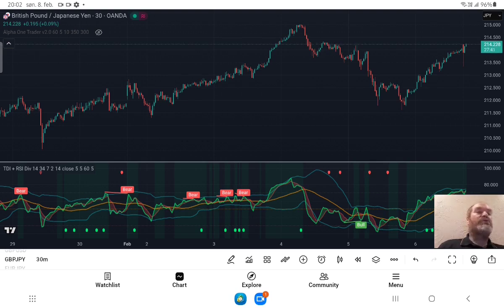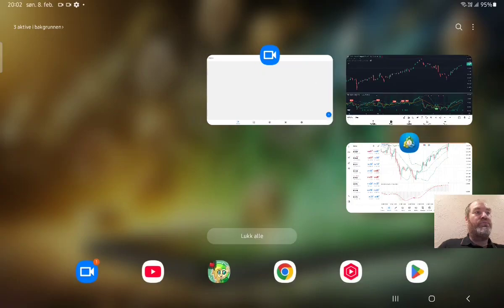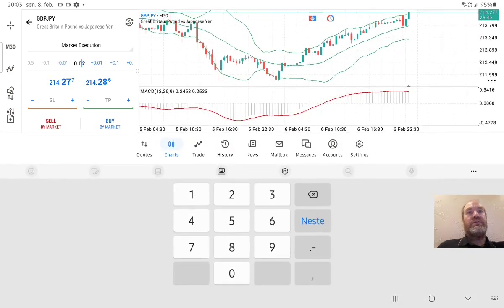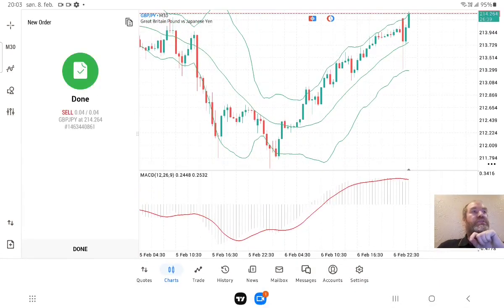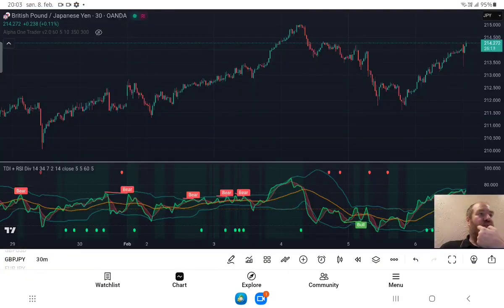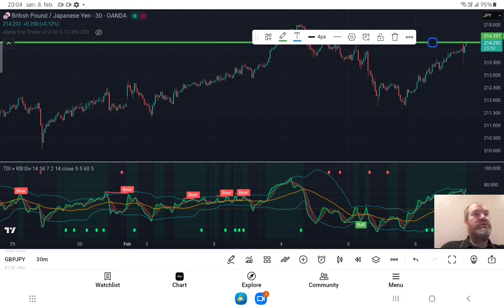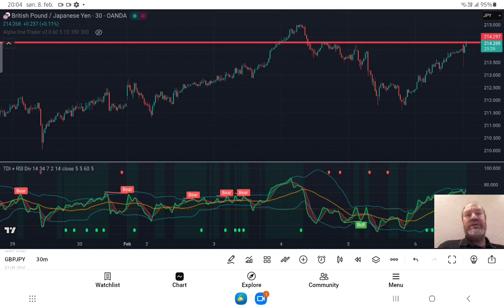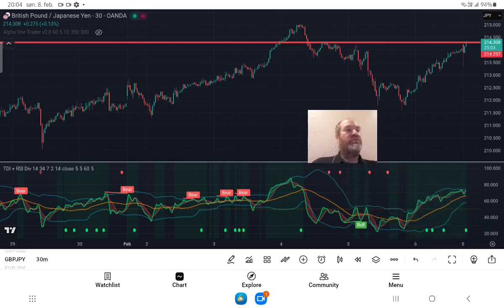I’m Trading Forex With Indicators for 30 Days - Every Trade Is Public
I normally trade Forex without indicators and make good money.

Pu Prime up to 2X Bonus on first deposit

Now I’m doing the opposite.

For the next period, I will trade Forex using ONLY indicators — no opinions, no gurus, no paid signals, no shortcuts.

Every trade will be taken.
Every win and loss will be shown.
Nothing will be hidden.

The goal is simple:
Find the PERFECT indicator setup that makes Forex trading easy enough for anyone to follow.

If it works — you’ll see it.
If it fails — you’ll see that too.

This is real trading. Real money. Real results.